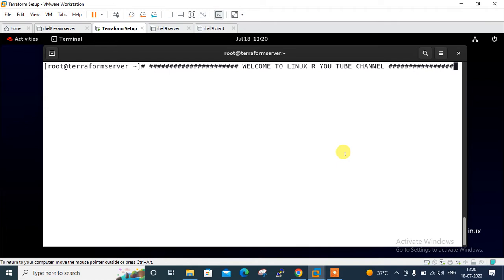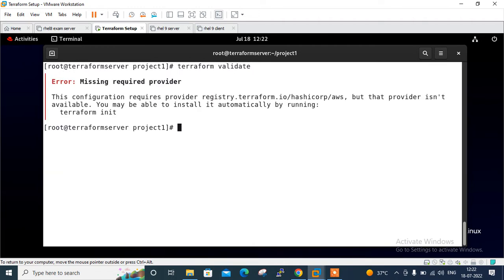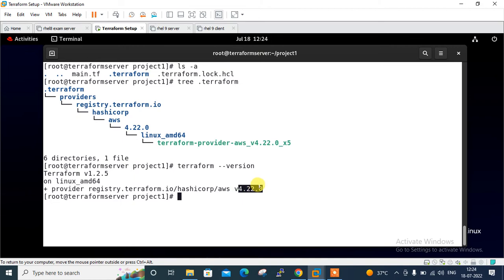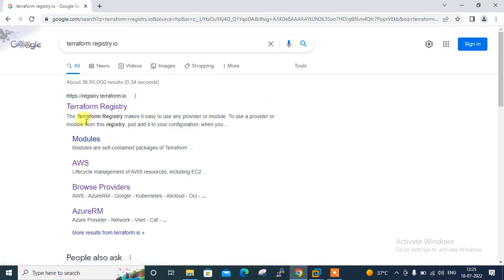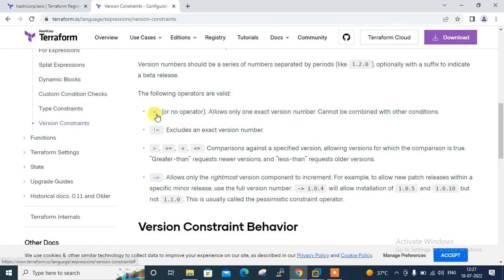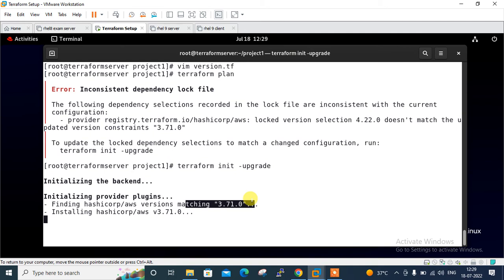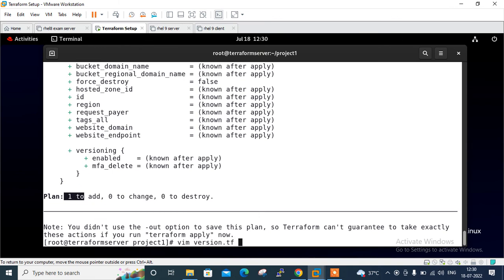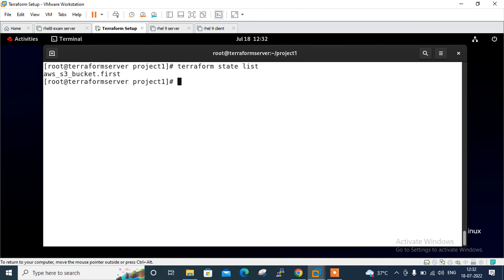Terraform Version Control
Hello Guys,

In this video i am going to explained you “How to work with Terraform Version Control”.

When you run Terraform commands, Terraform stores its current version in your project's state file, along with the state file version format.